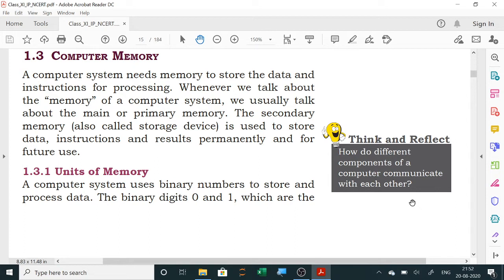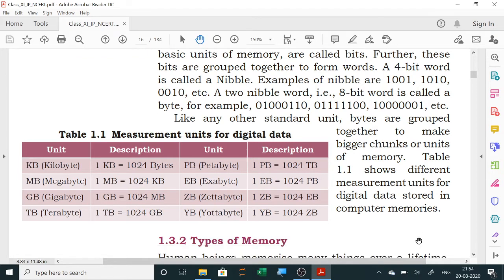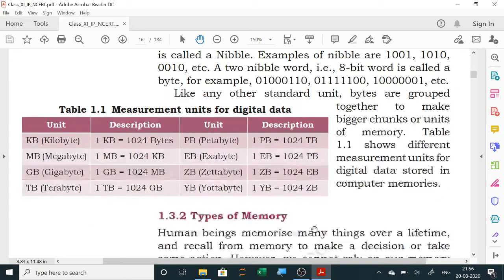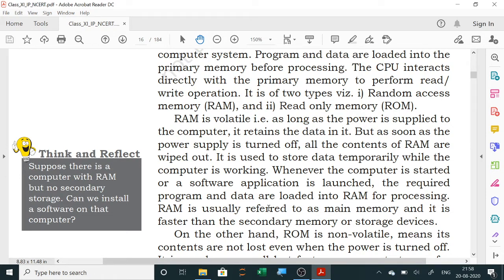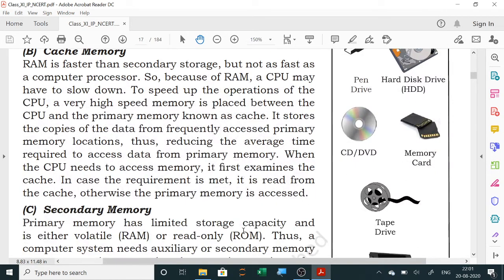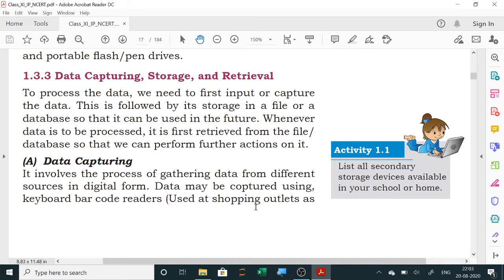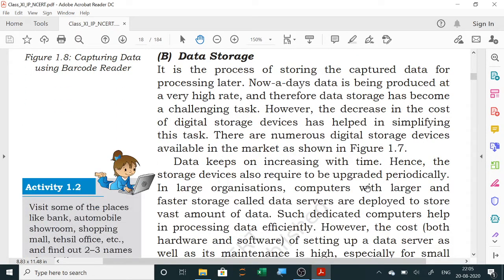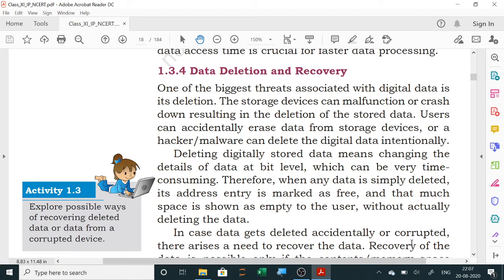1.3 COMPUTER MEMORY-PRIMARY AND SECONDARY MEMORY | UNITS OF MEMORY | 11 COMPUTER SCIENCE | IP | IT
1.3 Computer Memory
A computer system needs memory to store the data and
instructions for processing. Whenever we talk about
the “memory” of a computer system, we usually talk
about the main or primary memory. The secondary
memory (also called storage device) is used to store
data, instructions and results permanently and for
future use.
1.3.1 Units of Memory
A computer system uses binary numbers to store and
process data. The binary digits 0 and 1, which are the basic units of memory, are called bits. Further, these
bits are grouped together to form words. A 4-bit word
is called a Nibble. Examples of nibble are 1001, 1010,
0010, etc. A two nibble word, i.e., 8-bit word is called a
byte, for example, 01000110, 01111100, 10000001, etc.
Like any other standard unit, bytes are grouped
together to make
bigger chunks or units
of memory. Table
1.1 shows different
measurement units for
digital data stored in
computer memories.
1.3.2 Types of Memory
Human beings memorise many things over a lifetime,
and recall from memory to make a decision or take
some action. However, we cannot rely on our memory
completely, so we make notes and store important
data and information using other mediums such as
notebook, manual, journal, document etc. for a longterm
storage. Similarly, computers have two types of
memories namely —primary memory and secondary
memory.
(A) Primary Memory
The primary memory is an essential component of a
computer system. Program and data are loaded into the
primary memory before processing. The CPU interacts
directly with the primary memory to perform read/
write operation. It is of two types viz. i) Random access
memory (RAM), and ii) Read only memory (ROM).
RAM is volatile i.e. as long as the power is supplied to
the computer, it retains the data in it. But as soon as the
power supply is turned off, all the contents of RAM are
wiped out. It is used to store data temporarily while the
computer is working. Whenever the computer is started
or a software application is launched, the required
program and data are loaded into RAM for processing.
RAM is usually referred to as main memory and it is
faster than the secondary memory or storage devices.
On the other hand, ROM is non-volatile, means its
contents are not lost even when the power is turned off.
It is used as a small but faster permanent storage for
the contents which are rarely changed. For example, the startup program (boot loader) that loads the operating system into RAM is stored in a ROM.
(B) Cache Memory
RAM is faster than secondary storage, but not as fast as
a computer processor. So, because of RAM, a CPU may
have to slow down. To speed up the operations of the
CPU, a very high speed memory is placed between the
CPU and the primary memory known as cache. It stores
the copies of the data from frequently accessed primary
memory locations, thus, reducing the average time
required to access data from primary memory. When
the CPU needs to access memory, it first examines the
cache. In case the requirement is met, it is read from
the cache, otherwise the primary memory is accessed.
Primary memory has limited storage capacity and
is either volatile (RAM) or read-only (ROM). Thus, a
computer system needs auxiliary or secondary memory
to permanently store the data or instructions for
future use. The secondary memory is non-volatile and
has larger storage capacity than primary memory. It
is slower and cheaper than the main memory. But, it
cannot be accessed directly by the CPU. Contents of
secondary storage need to be first brought into the main
memory for the CPU to access. Examples of secondary
memory devices include Hard Disk Drive (HDD), CD/
DVD, Memory Card, etc., as shown in Figure 1.7.
However, these days, there are secondary storage
devices like Solid-State Drive (SSD) which support very
fast data transfer speed as compared to earlier HDDs.
Also, data transfer between computers have become
easier and simpler due to the availability of small sized
and portable flash/pen drives.
1.3.3 Data Capturing, Storage, and Retrieval
To process the data, we need to first input or capture
the data. This is followed by its storage in a file or a
database so that it can be used in the future. Whenever
data is to be processed, it is first retrieved from the file/
database so that we can perform further actions on it.
(A) Data Capturing
It involves the process of gathering data from different
sources in digital form. Data may be coptured using,
keyboard bar code readers (Used at shopping outlets as shown in Fig. 1.8 (Figure 1.8)), remore sensors on earth
orbiting satellites etc. comments/ports over multiple
social media are also captured as data. Sometimes,
heterogeneity among data sources makes data capturing
a complex task.